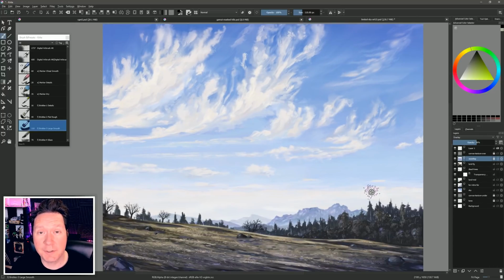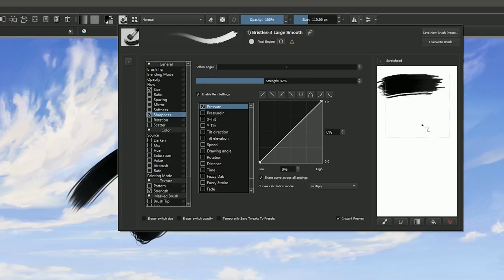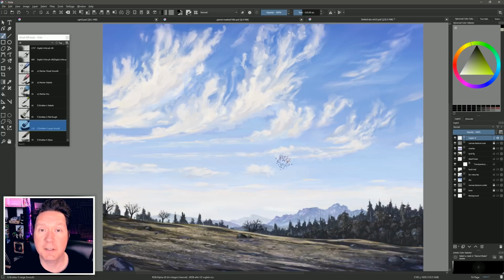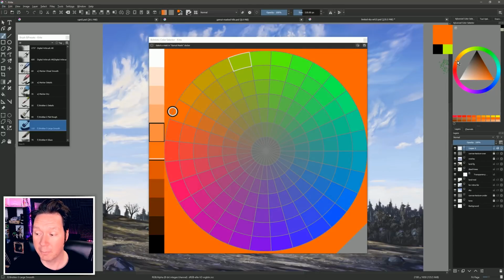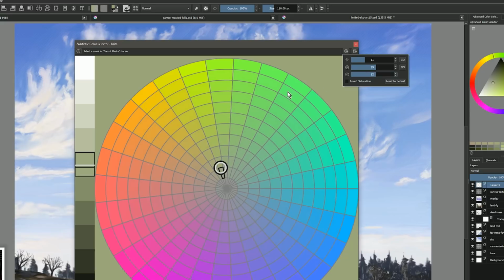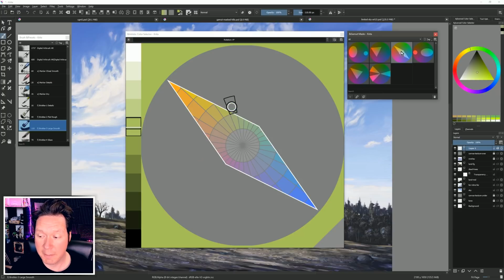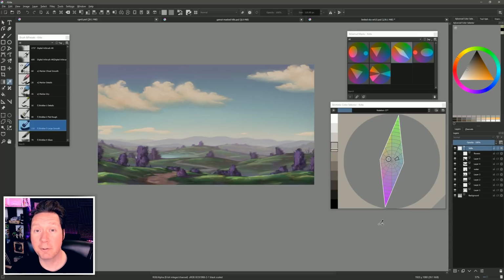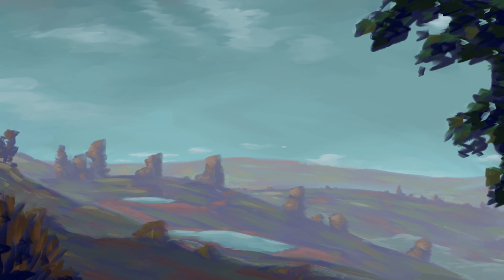KRITA 4.2 Update - Color Gamut Masking & More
I'll demonstrate the top 4 new features in the Krita 4.2 update. Learn how to use the new Color Gamut Masking tool and more.